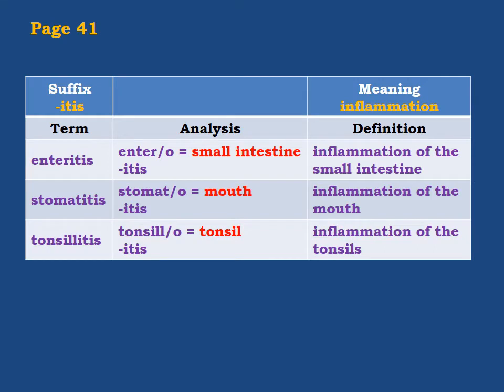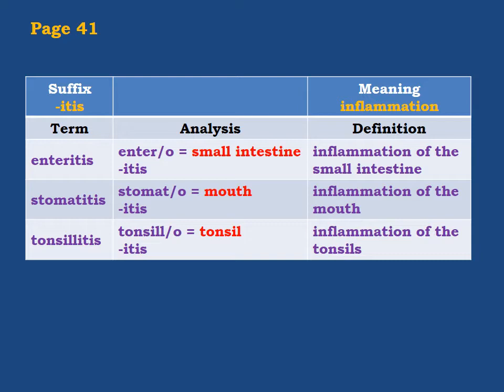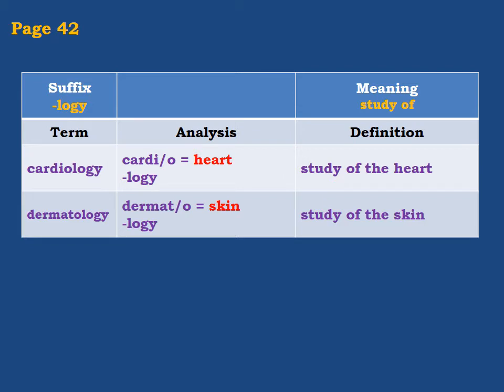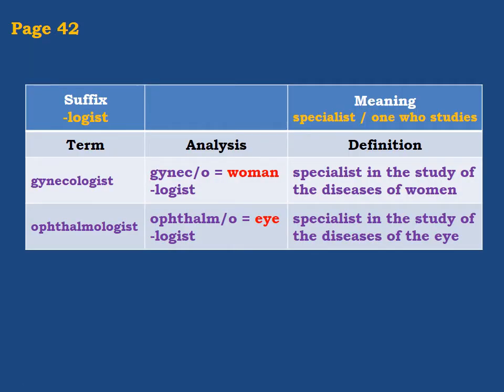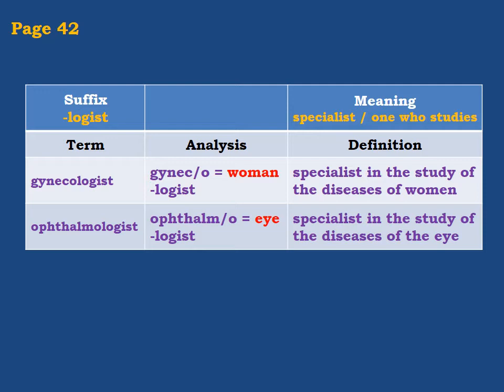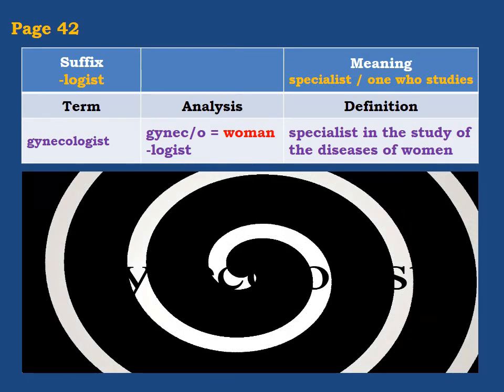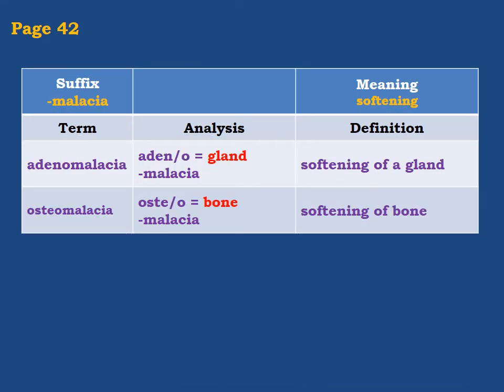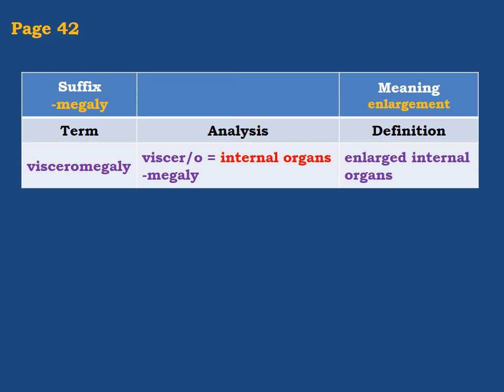MT - Chapter 3 - Lesson 4